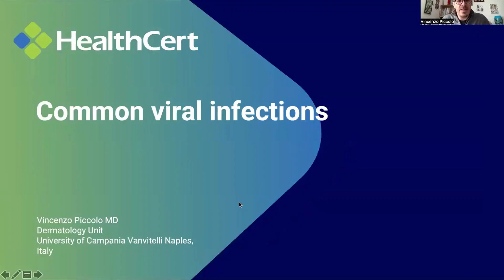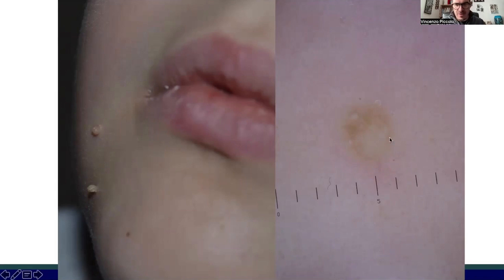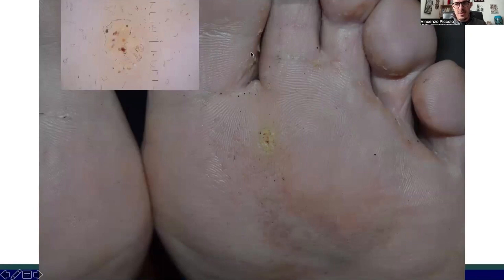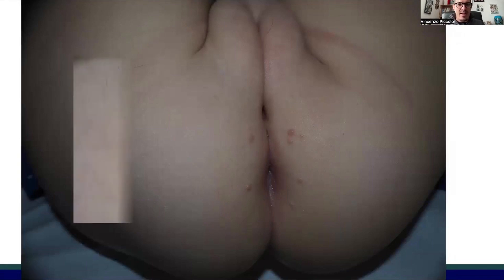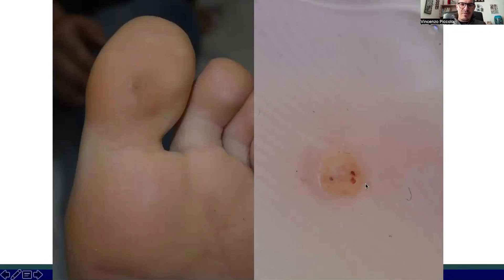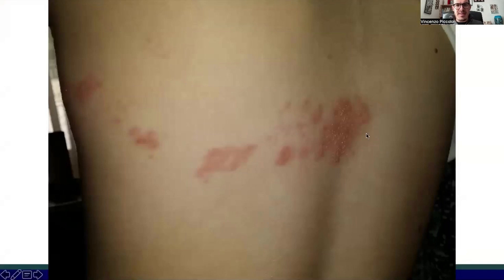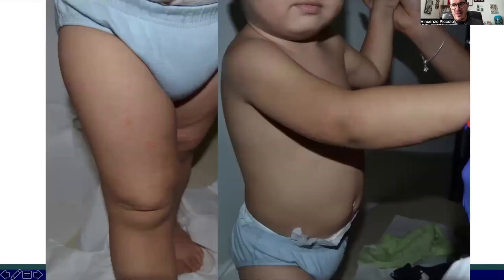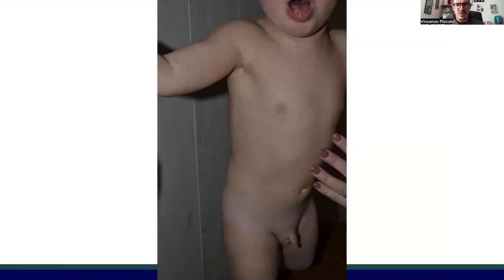Common viral infections of the skin | Dr Vincenzo Piccolo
In this latest general dermatology video, Dr Vincenzo Piccolo provides an insightful update on some of the most common viral skin infections – including various forms of warts, molluscum contagiosum, herpes, pityriasis rosea, and more – covering their clinical and dermoscopic symptoms and how to recognise them, with real patient examples.

This video covers:

Warts
Viral warts: Most commonly presenting in children, viral warts are a secondary manifestation following infection with HPV. Dr Piccolo discusses the clinical signs of viral warts, including examples where the warts appear in areas of previous skin trauma.

Filiform warts: Characterised by their long, thin appearance, filiform warts are another common viral infection of the skin seen in clinical settings.

Plantar warts: Small, rough growths on the feet, plantar warts can also sometimes group together to form “mosaic warts”.

Annular warts: Dr Piccolo looks at a real patient case in which annular warts formed on the skin at the site of a previous cryotherapy treatment.

Molluscum contagiosum
Molluscum contagiosum is an infection caused by a poxvirus. Dr Piccolo speaks about the clinical and dermoscopic features, and also explains that cases of molluscum contagiosum in the genital areas of children should be investigated as possible signs of sexual abuse, as this infection is often sexually transmitted.

Herpes virus
Often affecting the peri-oral region, the herpes virus can manifest as lesions on the skin in both adults and children. The first infection is usually the most severe, followed by milder episodes.

Pityriasis rosea
A skin rash that may be triggered by a viral infection.

Skin infections secondary to immune activation
Dr Piccolo explores some of the other skin infections that result as secondary manifestations of immune activation.